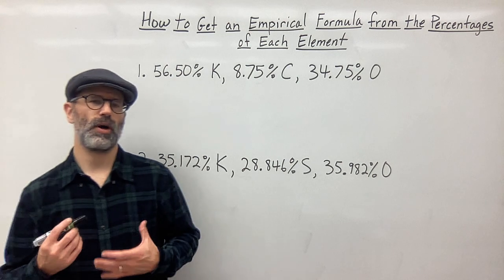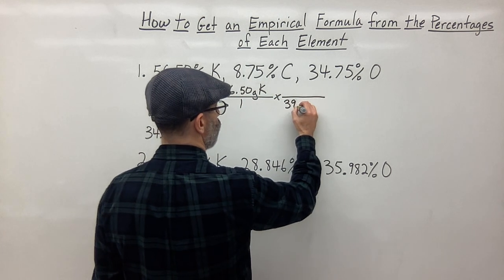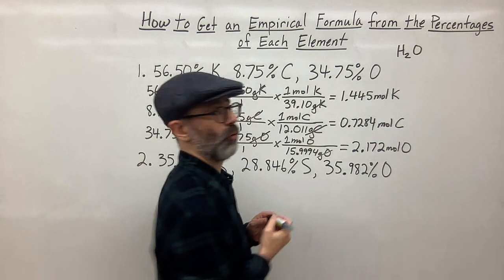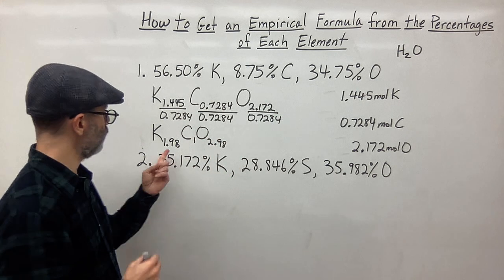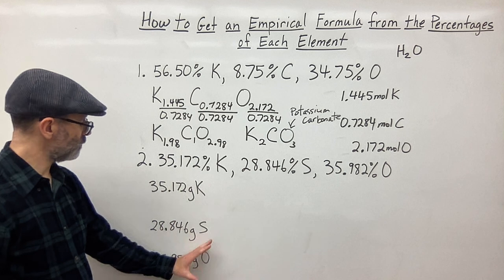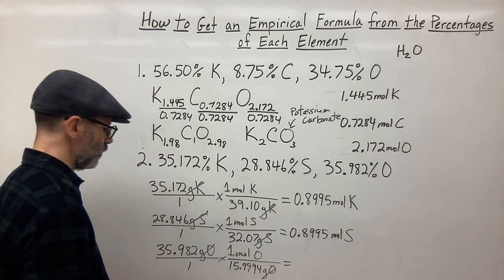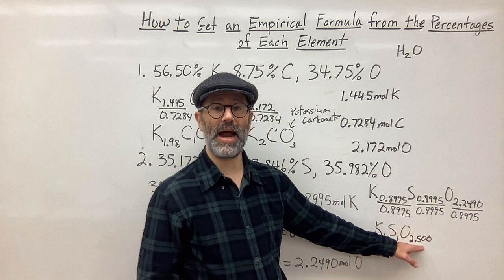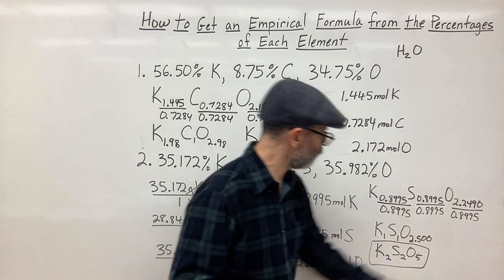How to Get an Empirical Formula from the Percentages of Each Element: Practice Problems